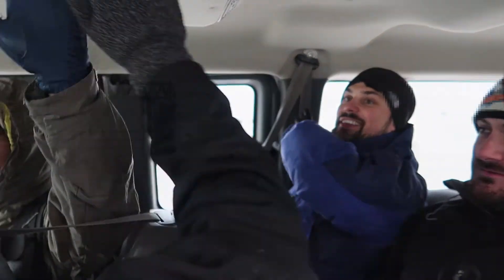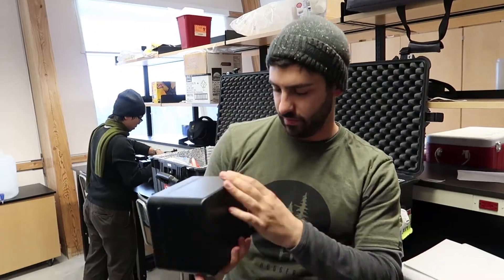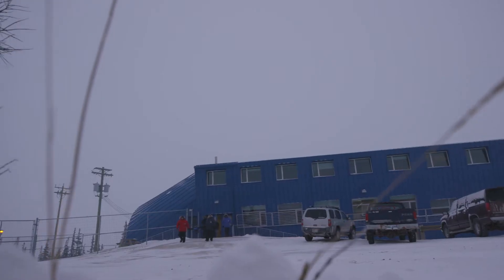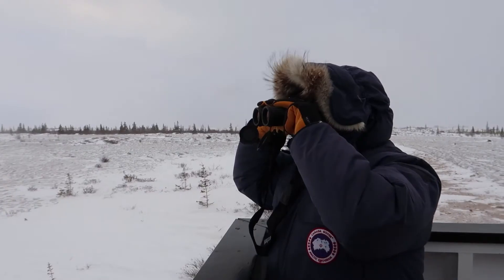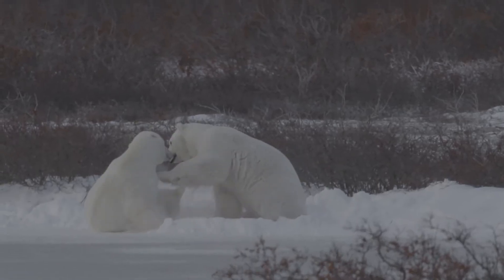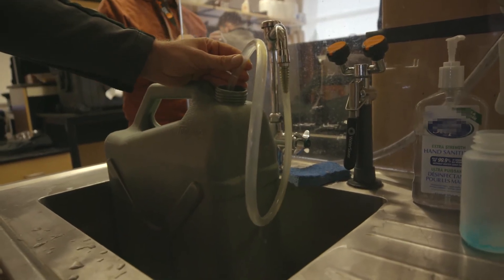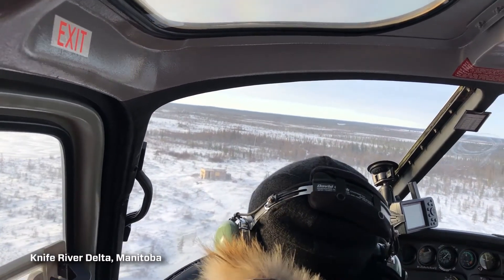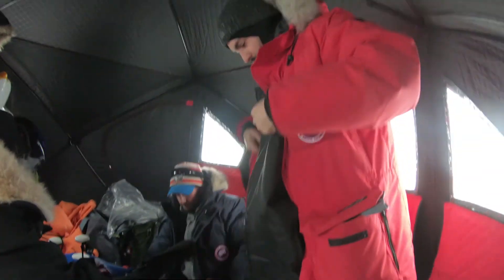Operation PolarEye Episode 3: The Great White North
Far from sunny California, Operation PolarEye is taking on winter in the Arctic tundra. Northrop Grumman’s collaboration for conservation with San Diego Zoo Global is facing their biggest trial yet: in the harsh cold and unforgiving climate, will their aircraft be able to fly? Learn more about this team’s great work